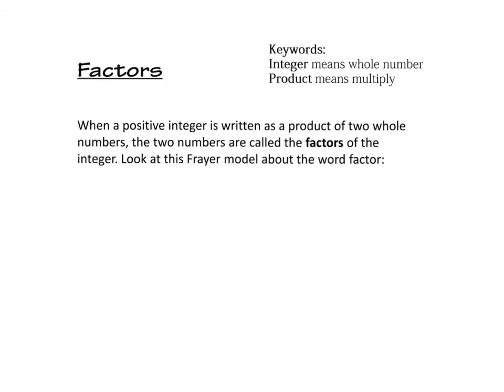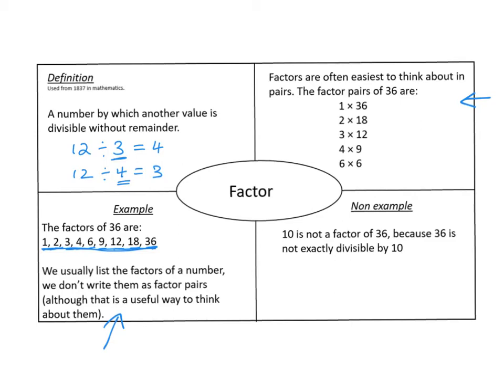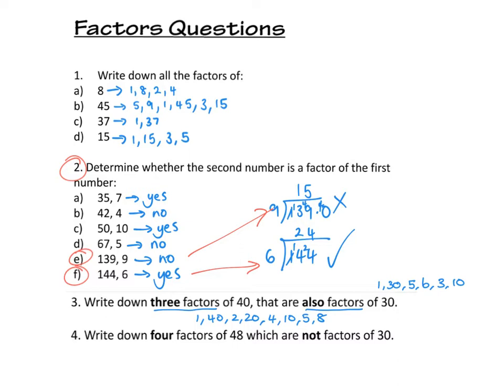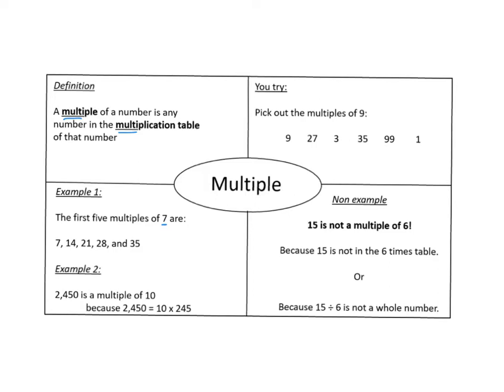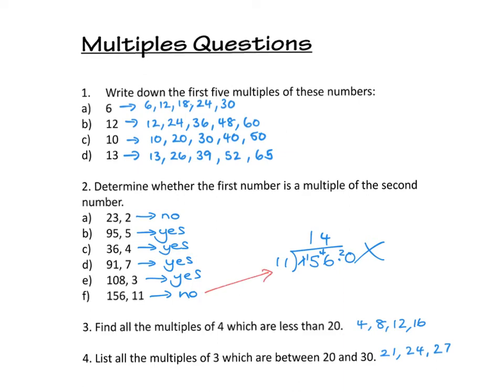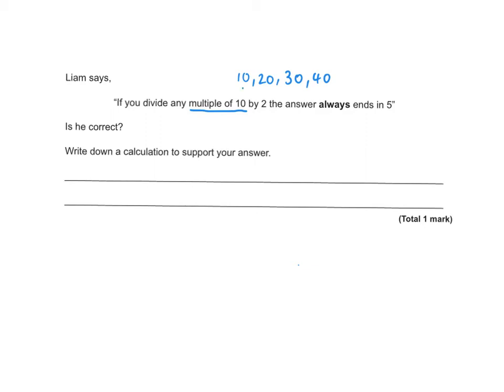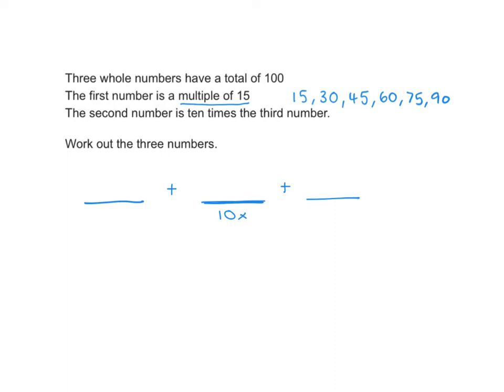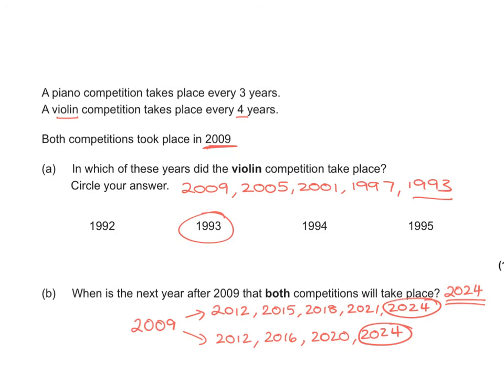Factors and Multiples